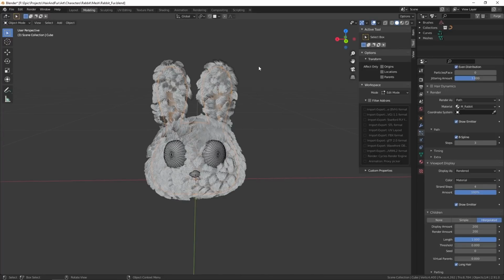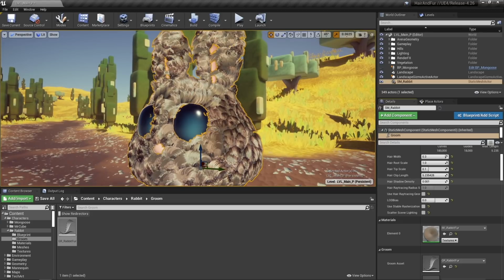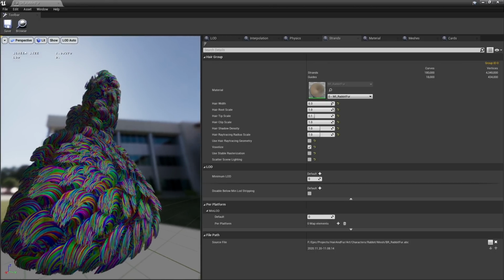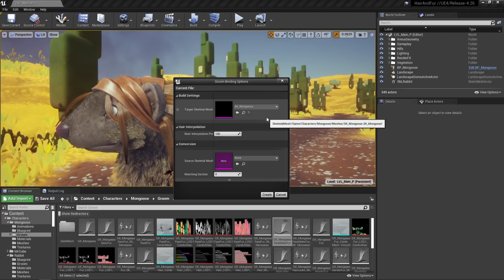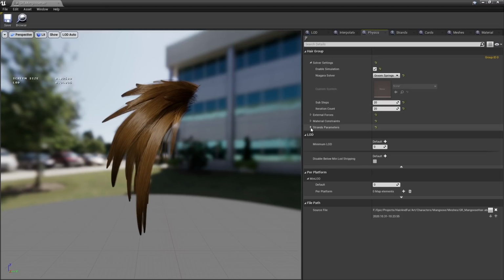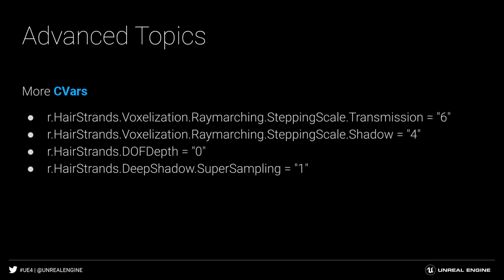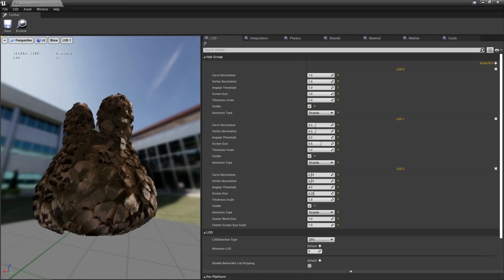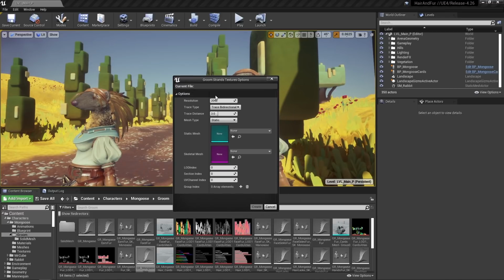Hair at a Strand Level | Grooming your creations in Unreal Engine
Unreal Engine 4.26 introduced a new way of rendering hair onto characters - taking a huge step towards closing the gap between real time and film quality. In this presentation by Epic Evangelist Mario Palmero, you'll be guided through the incredibly easy process of having your groom imported, setting different kinds of groom, creating a variety of materials, binding the hair to a skeletal mesh, setting up the physics simulation, and configuring the scalability system so it will transition between a set of options, from strands to solid meshes.

Learn more about Hair and Fur and other features of Unreal Engine 4.26

**TIMESTAMPS**
00:00 Intro
02:39 Credit
03:02 Hair and Fur
05:06 Requirements
05:47 Settings
08:35 Materials
13:59 Skinning
16:50 Simulation
19:45 Advanced Topics
21:42 LOD System